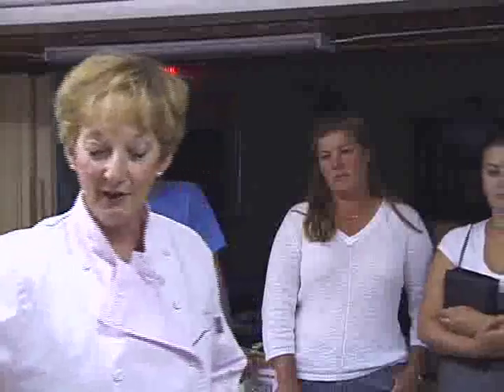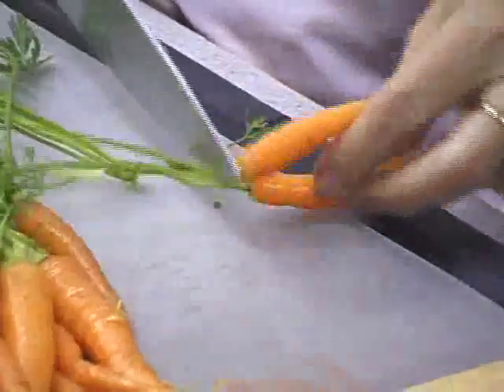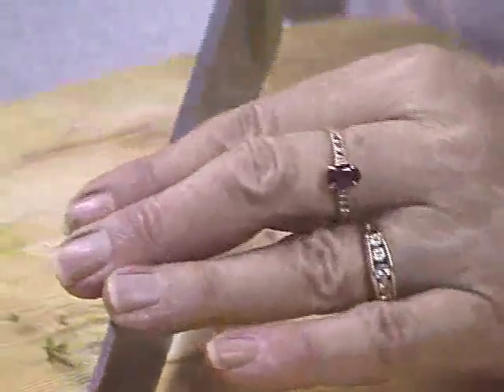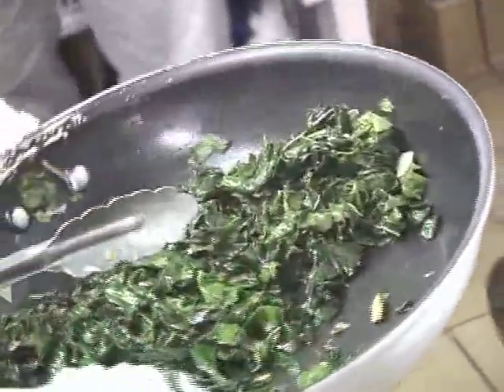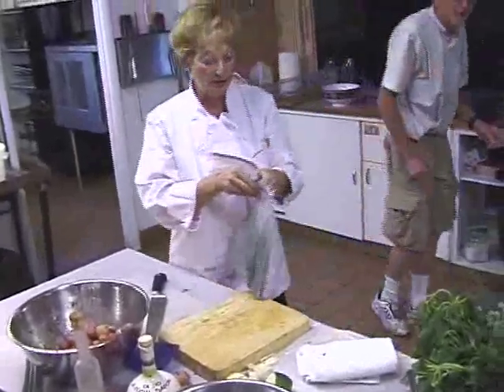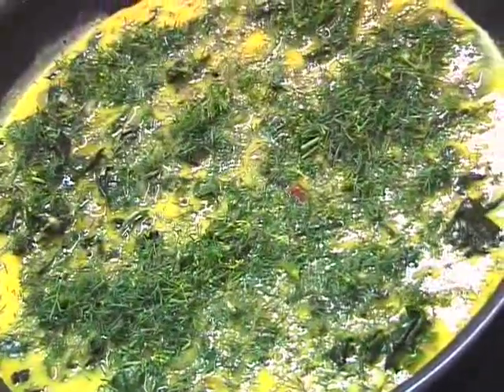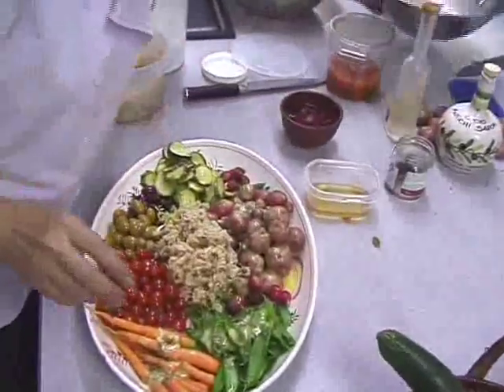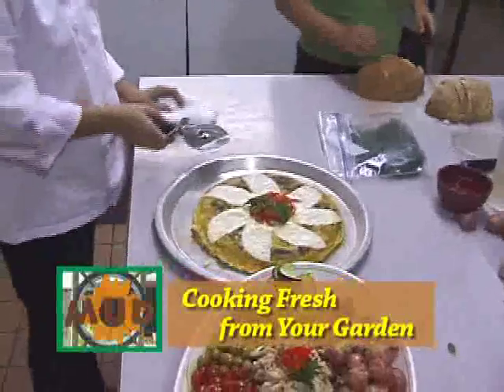Cooking Fresh from Your Garden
Presented by the Missoula Urban Demonstration Project, in this edition of "Cooking Fresh From Your Garden," guest chef Pearl Cash from The Pearl Cafe, shows viewers how to whip up a delicious meal after a trip to the Missoula Farmer's Market (2009).